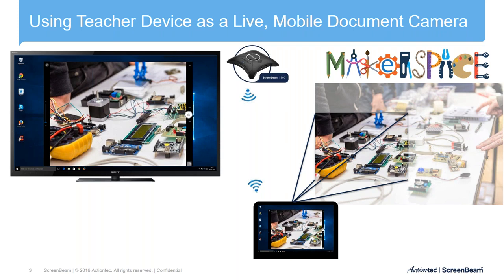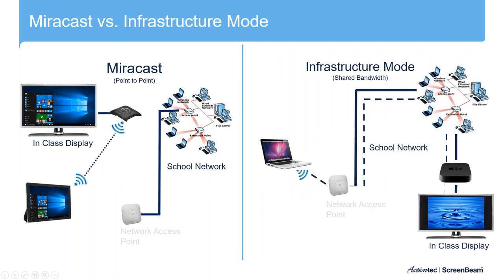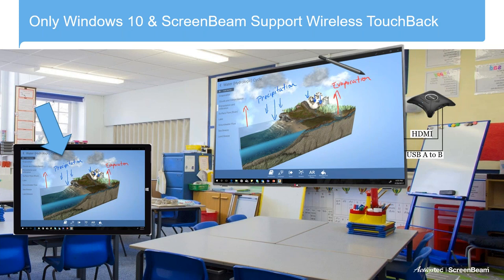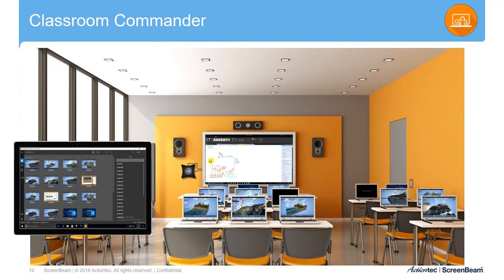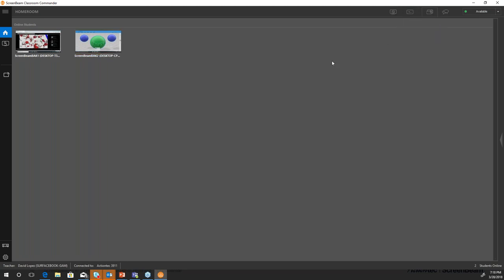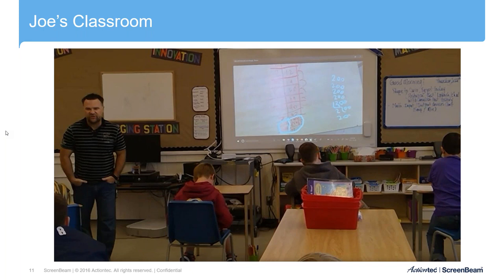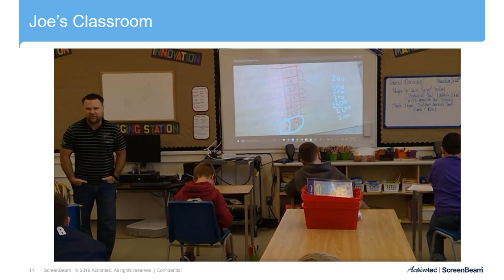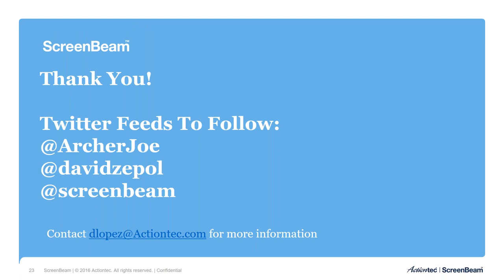Empower Teachers to Bring Curriculum to Life 2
ScreenBeam’s David Lopez, and Joe Archer, Microsoft Innovative Educator Expert, share actionable ways teachers can amplify the value of ScreenBeam to create authentic student engagement.